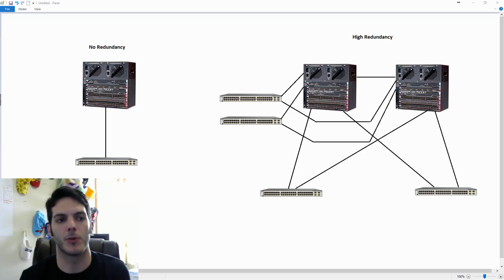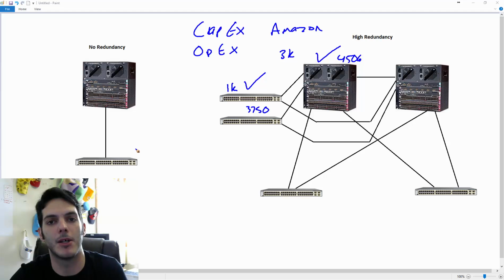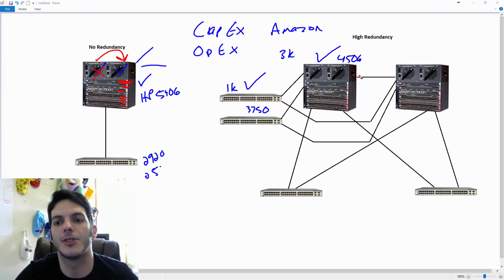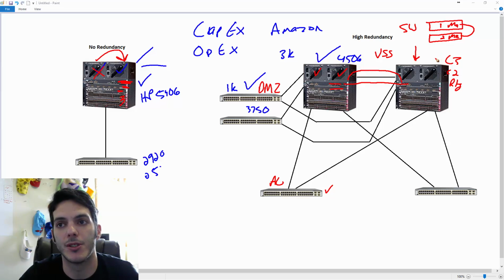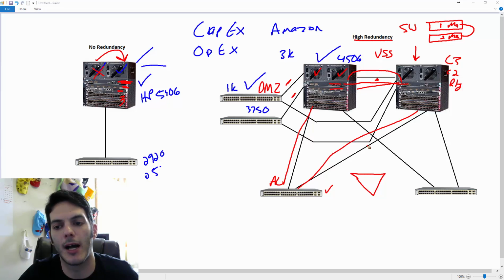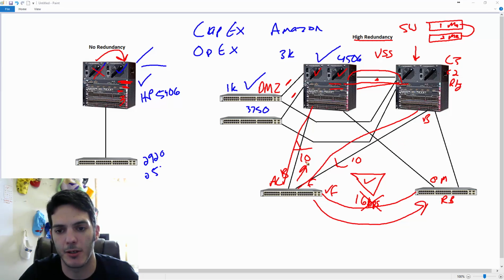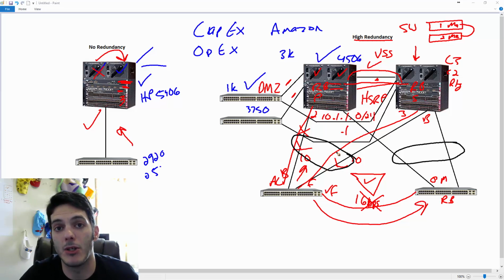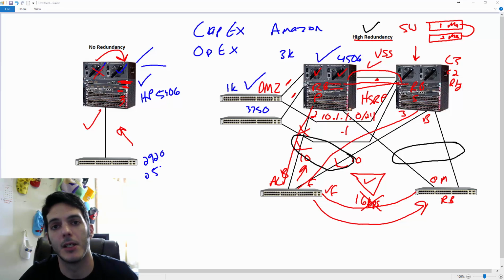Understanding Basic Network Design